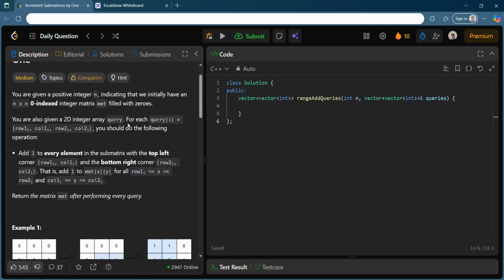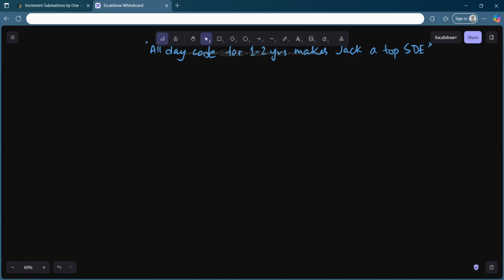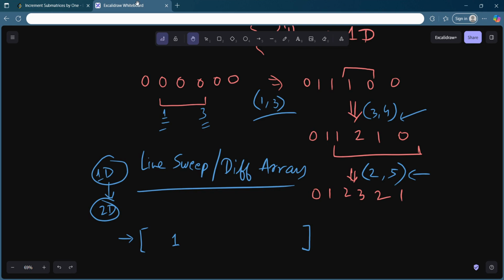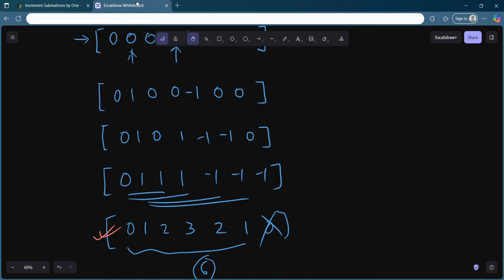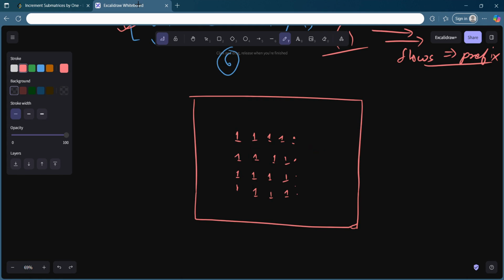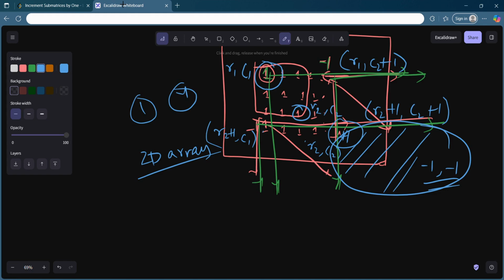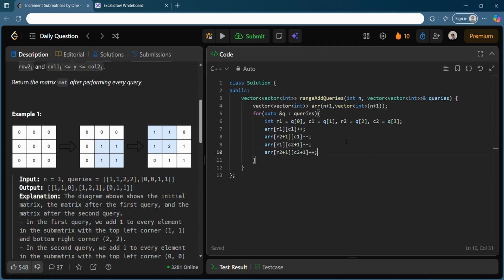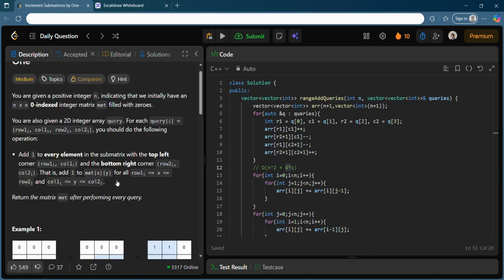2536. Increment Submatrices by One | Simple Solution Line Sweep | Leetcode Daily Challenge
dsa potdCheck out the live coding video of today's Daily challenge!